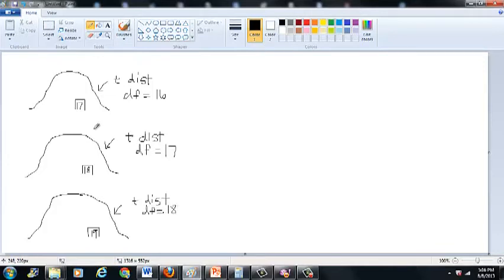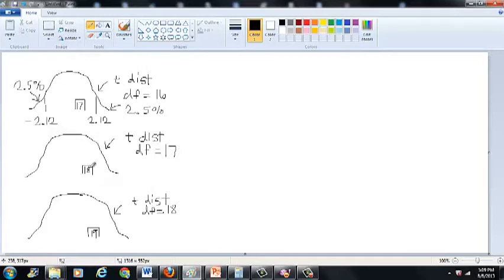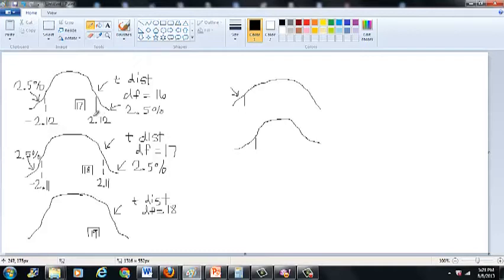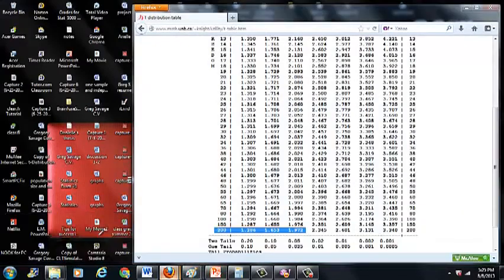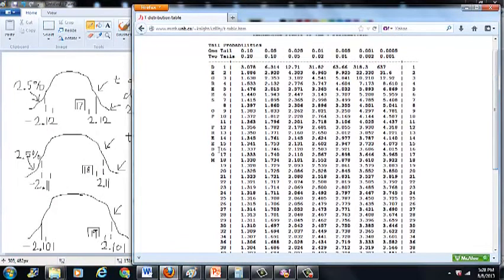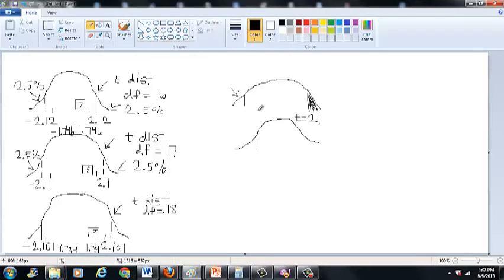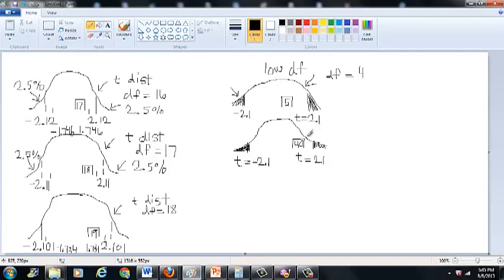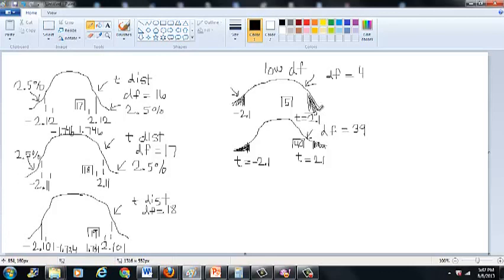Why critical value and p value depend on degrees of freedom